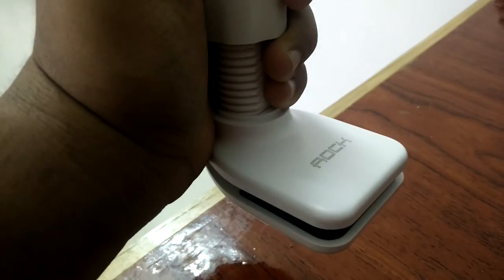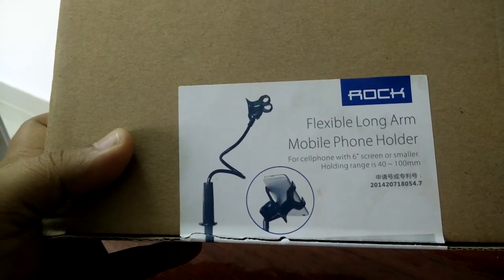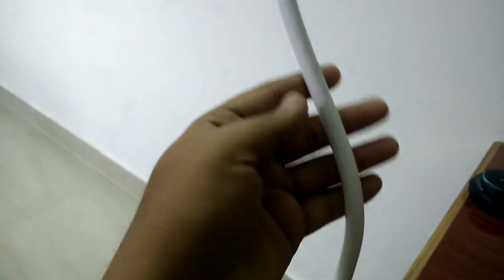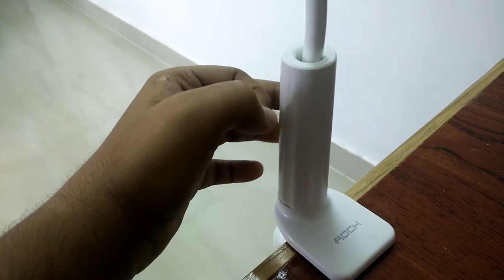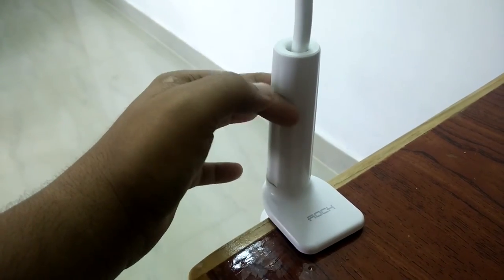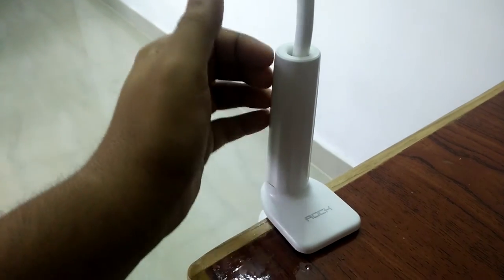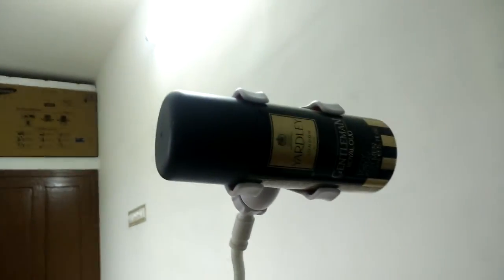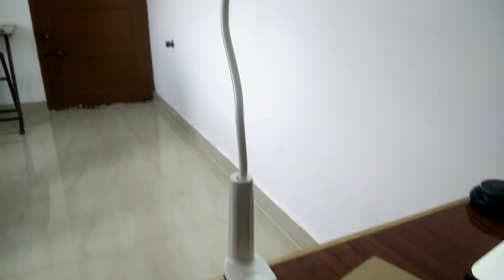Rock Flexible Long Arm Mobile Phone Holder Tripod Kit Review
(FlipKart)
Trust me! i really like this Phone Holder for the Price! :)

Hands Free mobile phone mount for Bed, Car, Desk, Chair with mounting clip
Universal Flexible Long Arms Mobile Phone Holder Desktop bed lazy bracket mobile Stand
Stand Support all Mobiles Wide less than 90MM
Support up to  Supports Up to 1000 g !! 1KG!!!

Tags: universal flexible long arms mobile phone holder long arm cell phone car mount flexible mobile stand arm phone holder sports direct arm phone holder for running mobile phone holder for bed mobile phone holder for desk mobile phone holder for motorcycle